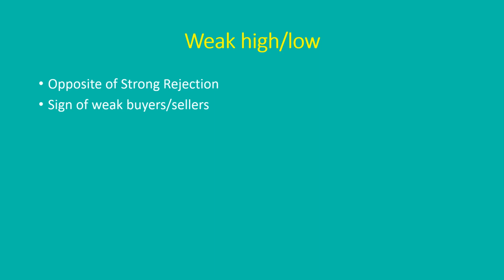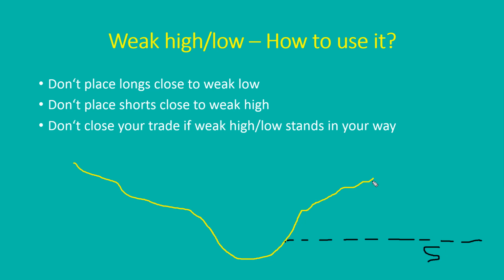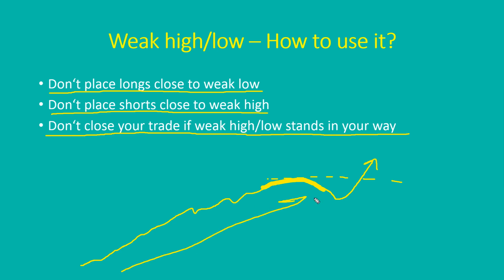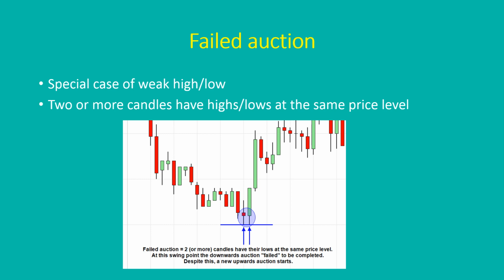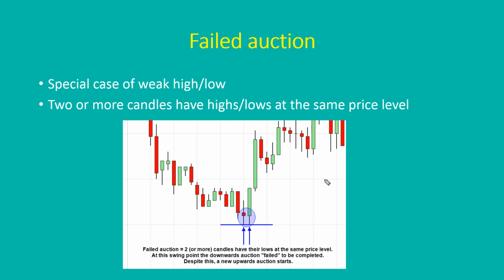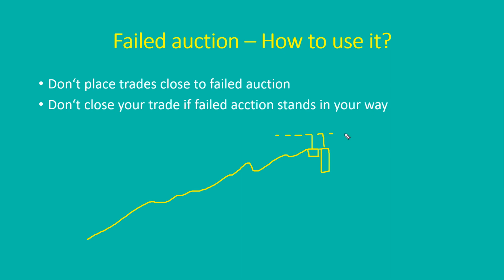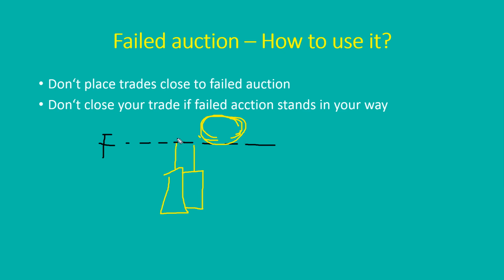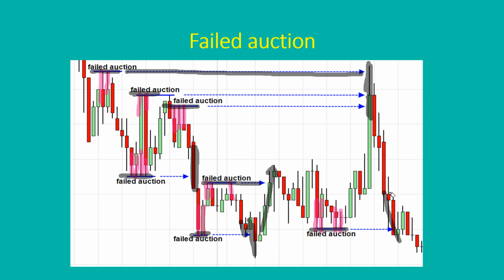9 Weak Highs and Lows theory 1080p with 20fps